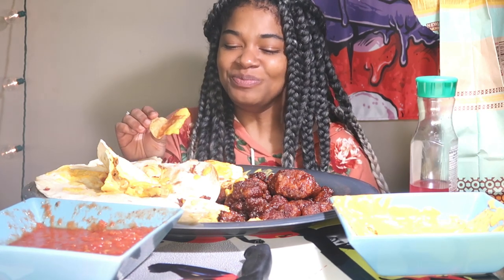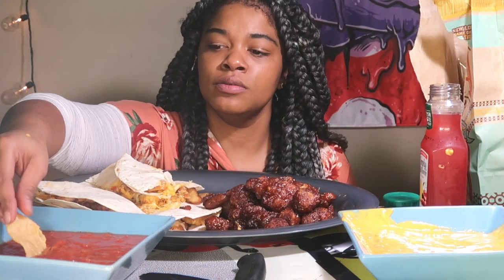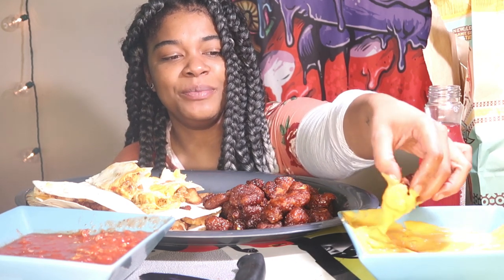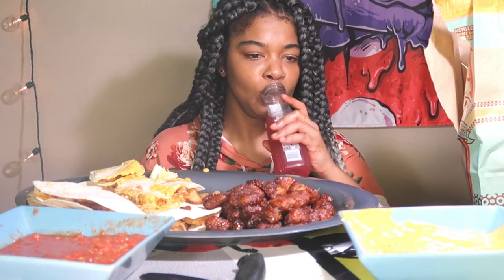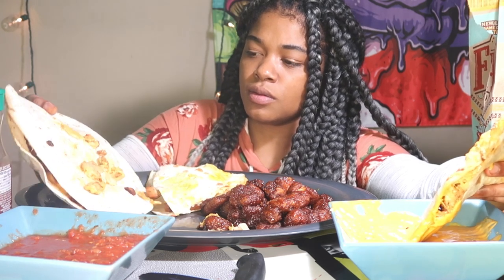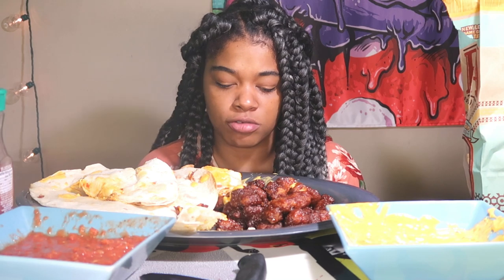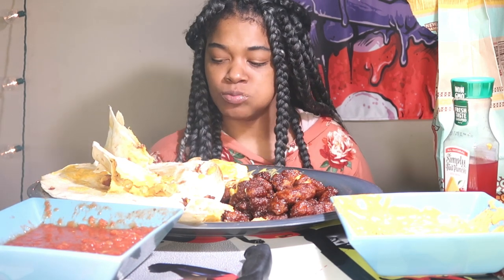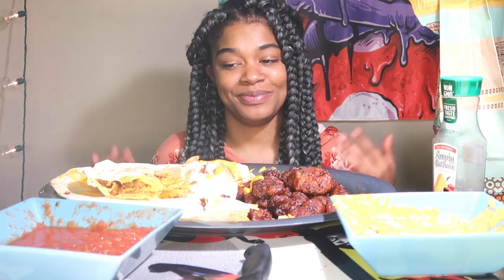EXTRA Cheesy GIANT Chicken Quesadilla |MUKBANG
hey come watch me eat
idk why you would but yeah lmao thank you for 60k you guys